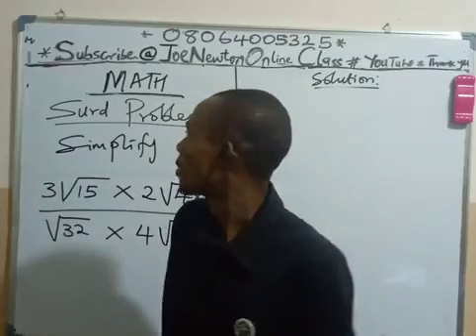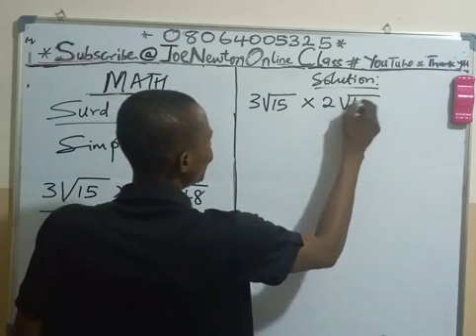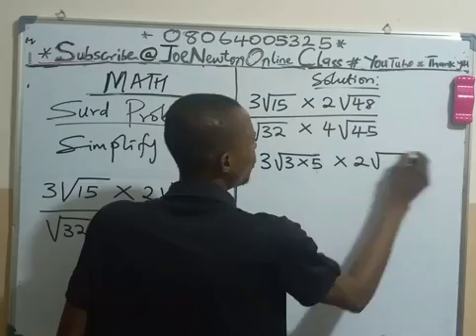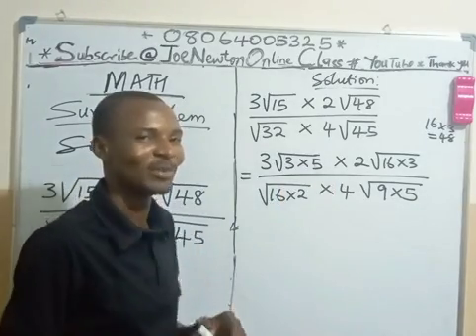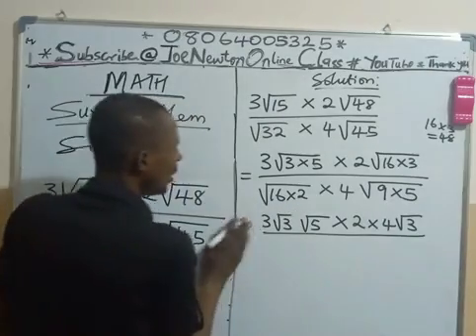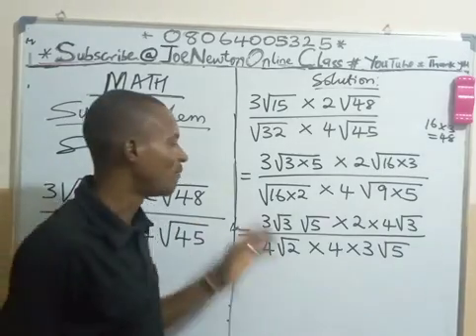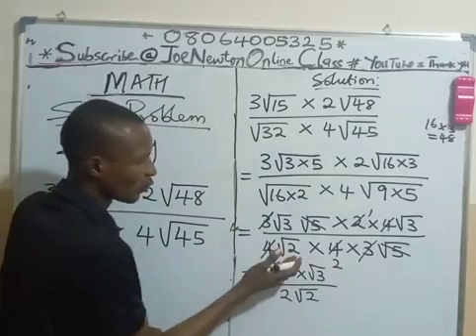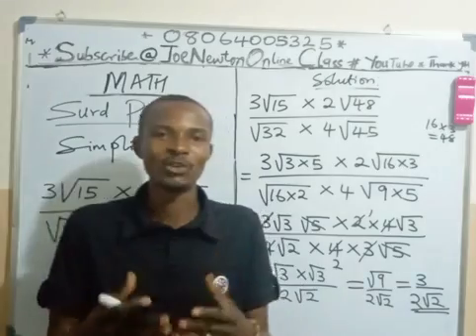Surd Multiplication and Division#Maths@JoeNewton Online Class